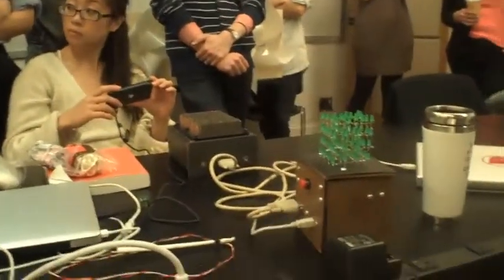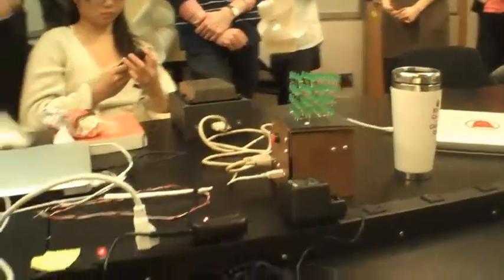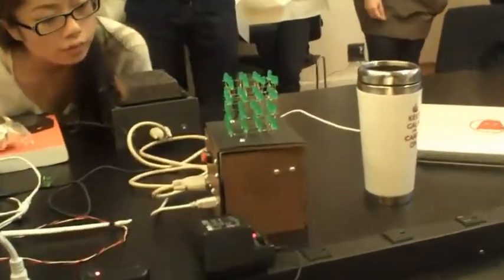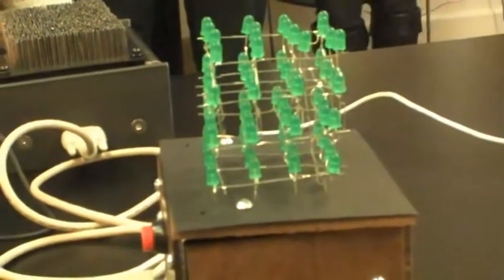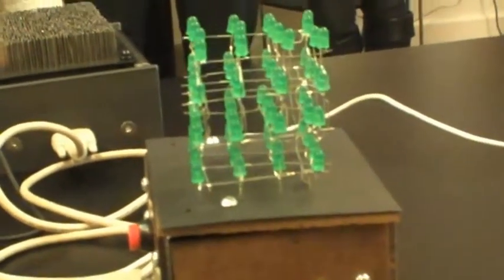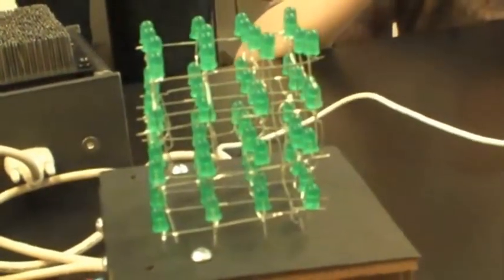Media Controller Demonstration Part II